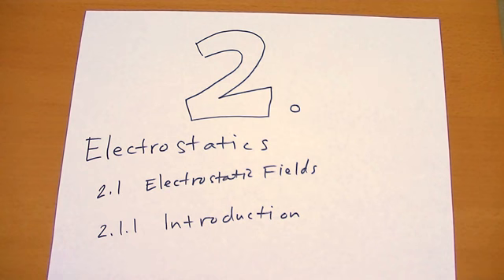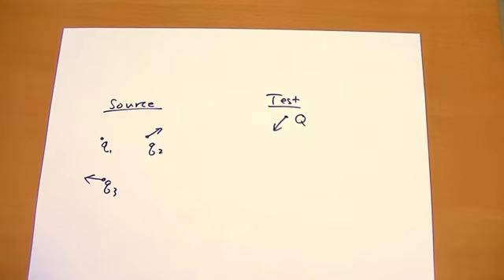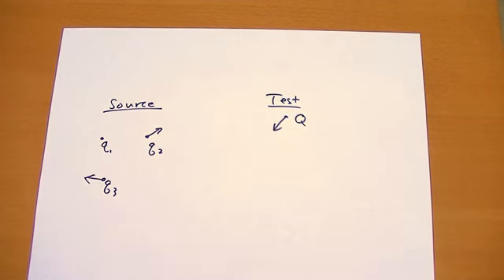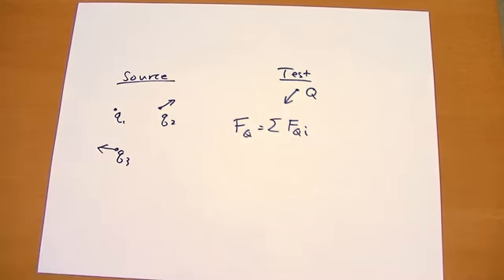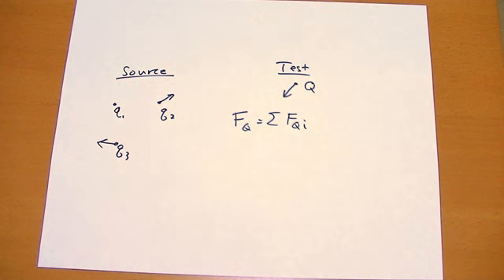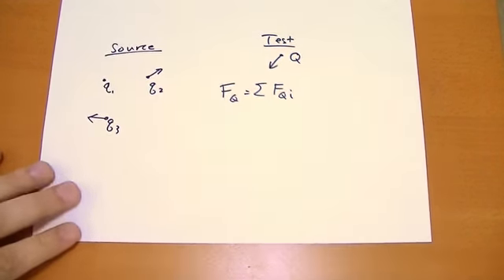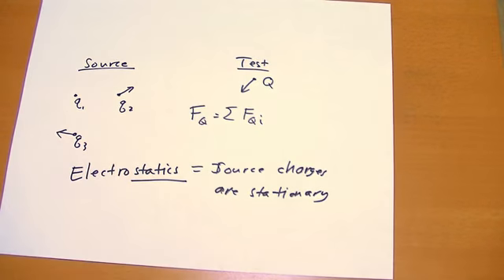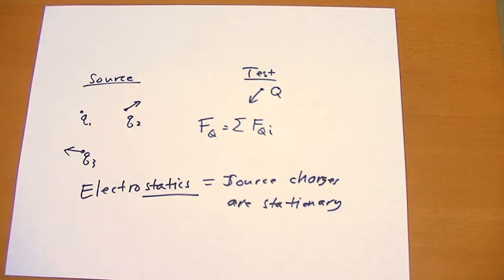1 1 3 Triple Products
Triple Products